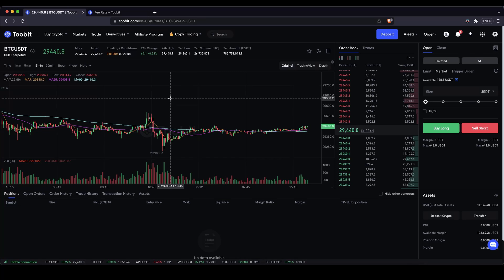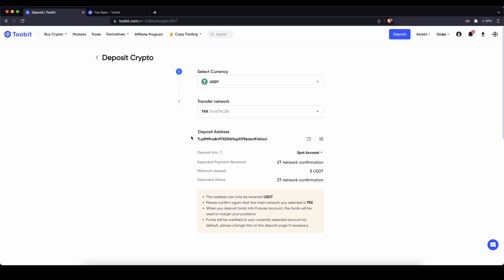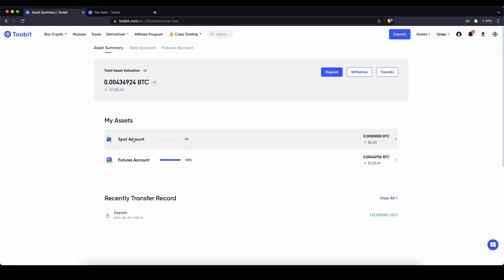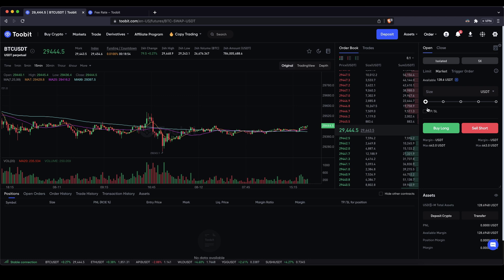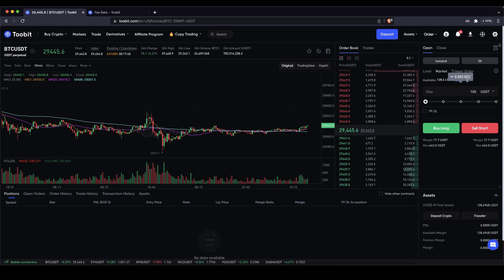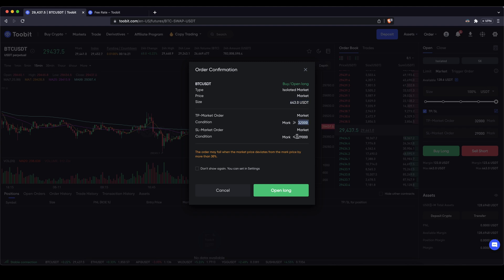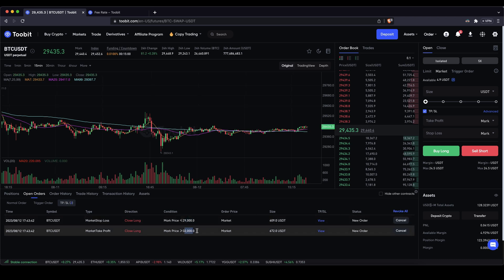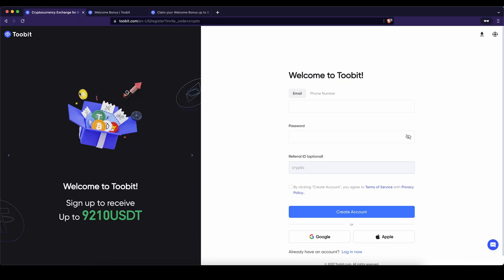Toobit Futures Trading Tutorial ✅ How to trade on Toobit [Step-by-Step]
Toobit Futures Trading Tutorial for Beginners ✅ How to Open Account, Deposit Money & Trade Bitcoin on Toobit?

⏱️Timestamps⏱️
00:00 Create account ($9210 Bonus)
00:48 How to deposit Crypto (BTC, USDT, ...)
01:20 How to deposit Fiat (USD, EUR, ...)
02:32 How to transfer the money to the futures account
02:50 Trading platform overview
03:55 How to open a position
04:05 Set leverage & position size
05:35 Add Take Profit & Stop Loss
06:25 Display of open positions
07:22 How to adjust Take Profit & Stop Loss
08:24 How to close a Trade
08:50 Pick up your $9210 Sign up Bonus